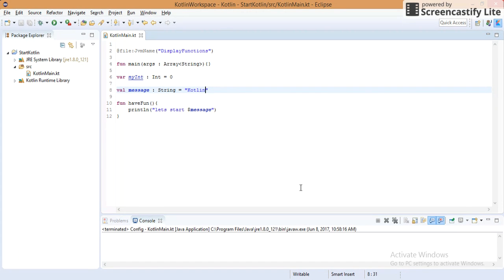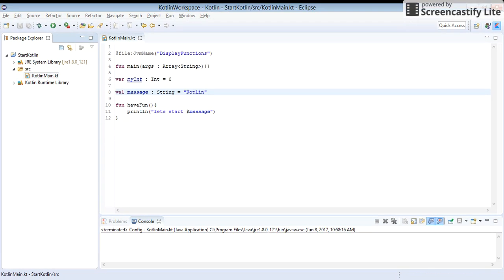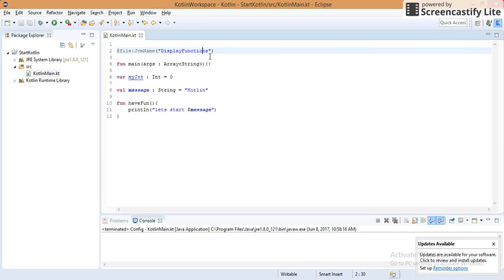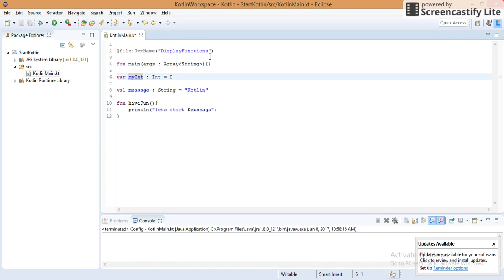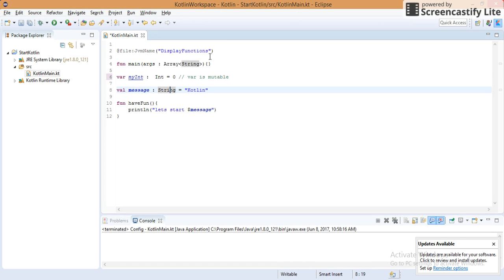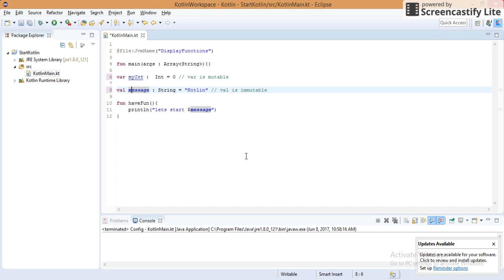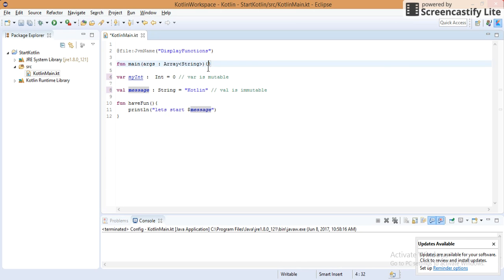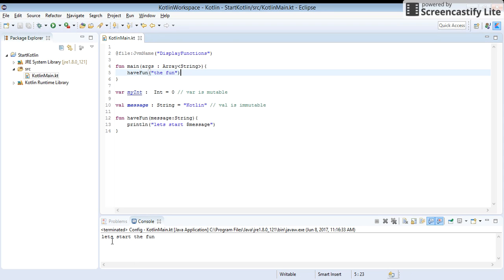Kotlin Fundamentals Functions & Variables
How to write functions and variables in Kotlin